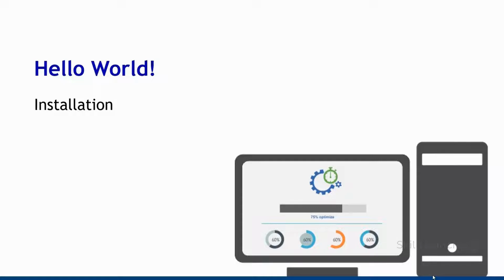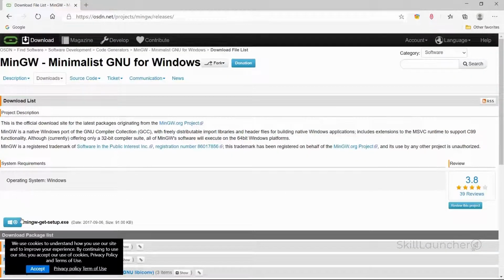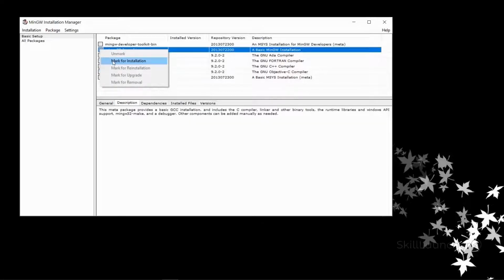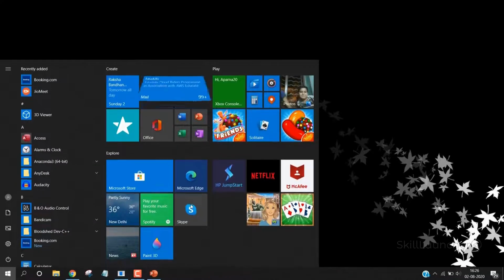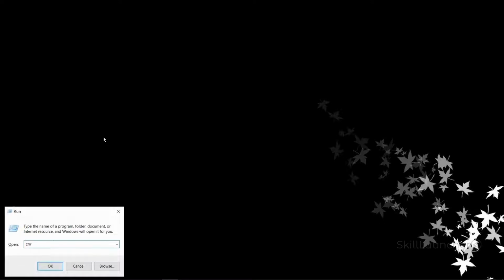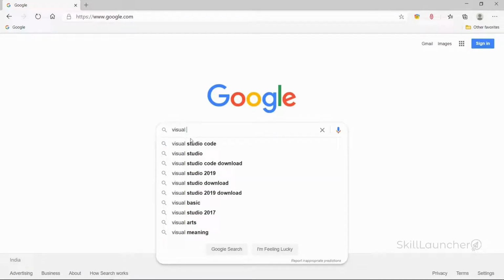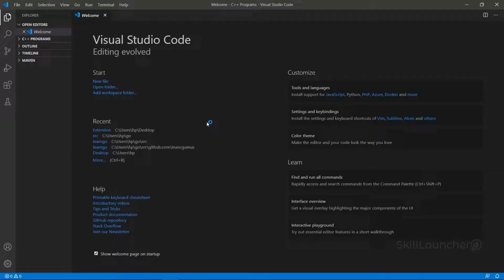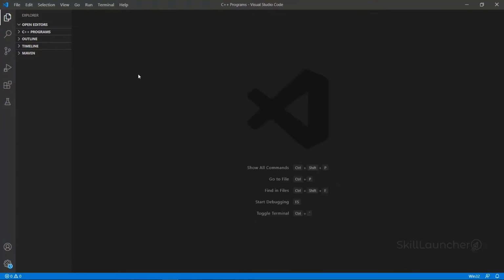Installation | C Programming Course | SkillLauncher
In this lesson you will be learning “ How to Download Compiler and Download IDE and their installation ”. We'll take you step-by-step through engaging video tutorials and teach you everything you need to know to succeed in the industry. You will be able to learn at your own pace. You will always be able to come back to the content to review it or learn additional concepts when you are ready for them. You will get great value from this course and, more importantly, you will have a great time learning.